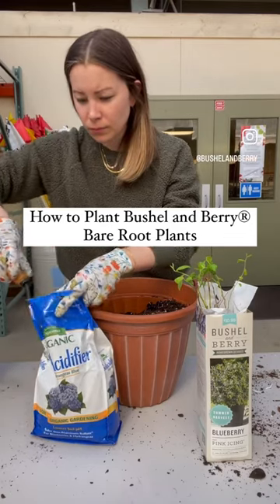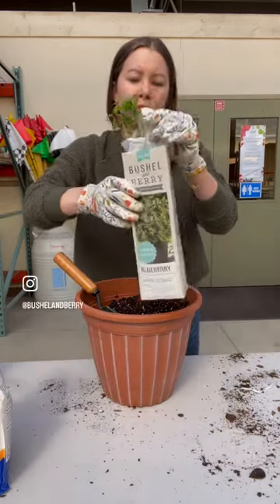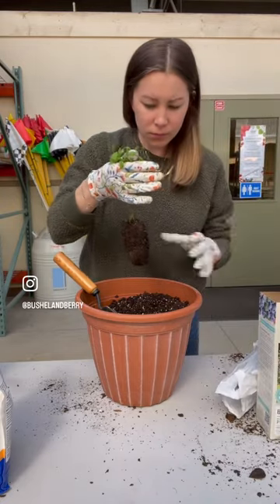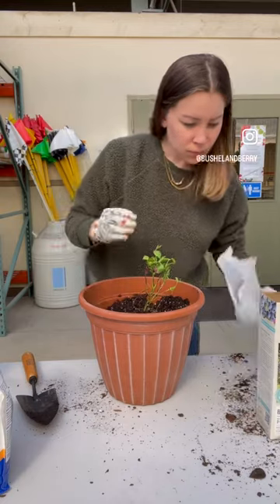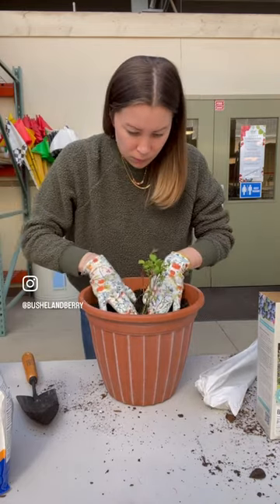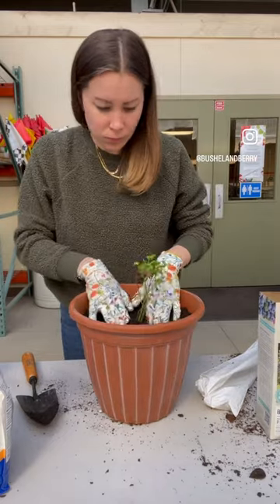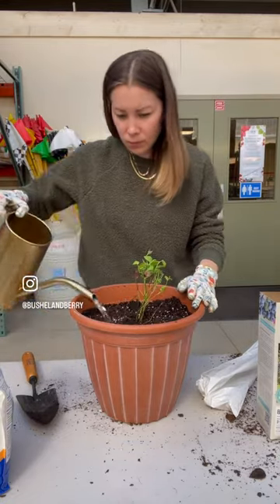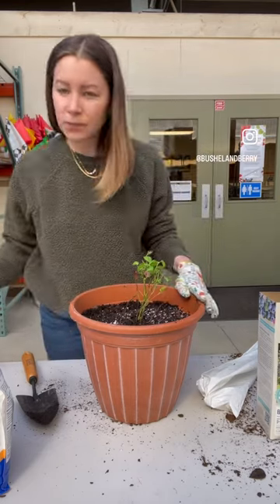How to Plant Bushel and Berry® Bare Root Plants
Planting steps:
1. Fill your container with regular potting soil and mix in soil acidifier if planting blueberries.
2. Add plant to the pot so the crown (part of the plant where the root meets the stem) is about 1–2 inches below the soil surface.
3. Fill in soil around plant with regular potting soil
4. Water!
5. Place plant in a sunny spot. It will need at least 6 hours of full sun each day.